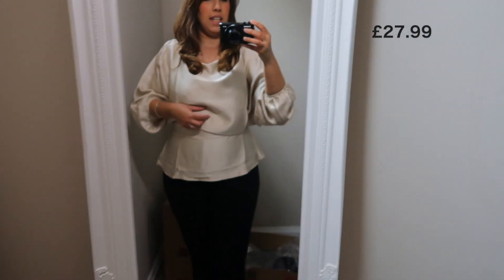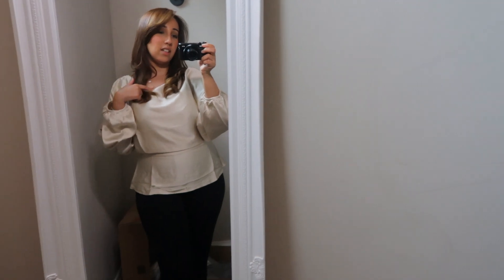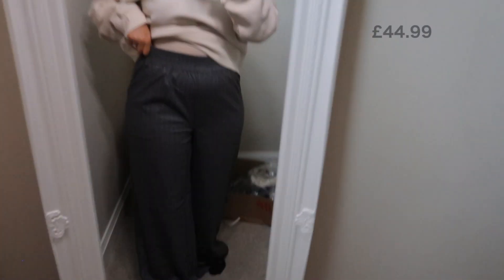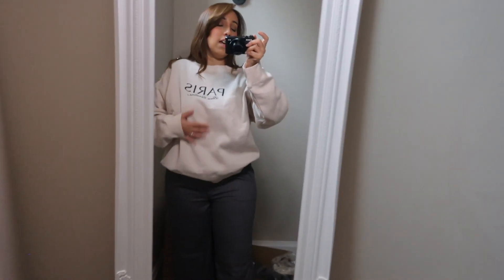H&M Try on Haul | First Impression, August 2023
In this video, we're checking out H&M's new Try on Haul collection! This set includes a first impression of the sustainable collection from H&M and the premium !

H&M's new Try on Haul collection is perfect! This set includes trousers, a Cardigan, and many more, so you can be ready for any weather situation. Check out this video to see how this set looks on and what our first impression is!